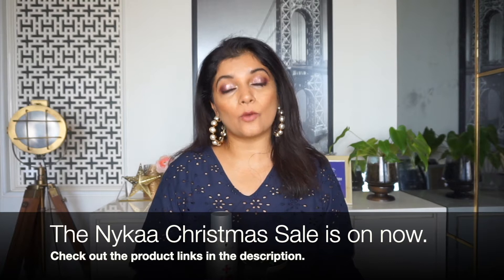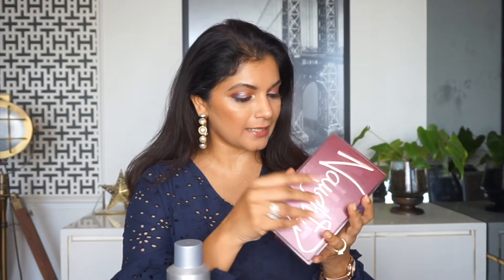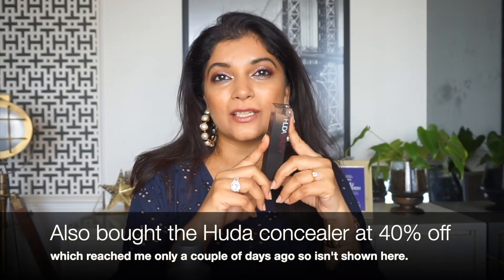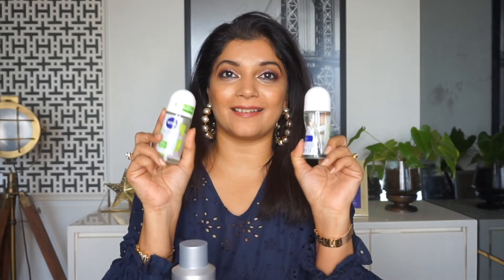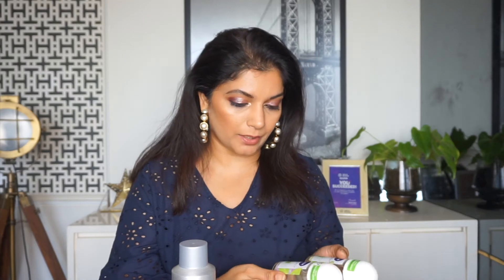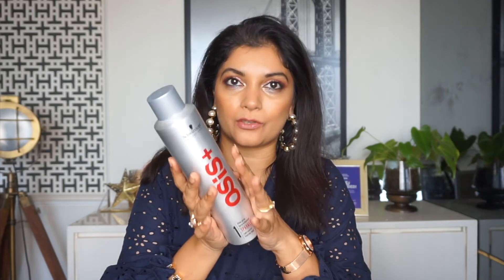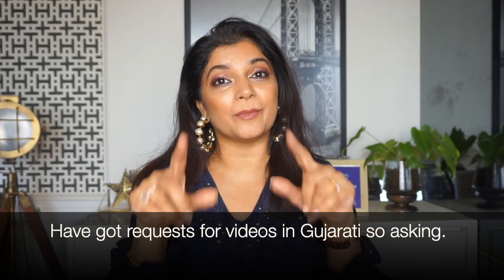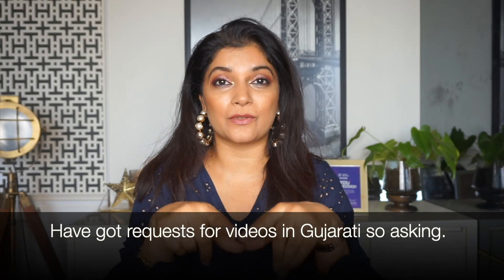My Nykaa Pink Friday Sale Haul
Huda Beauty Overachiever Concealer in Graham Cracker (not shown in the video as it arrived very late):